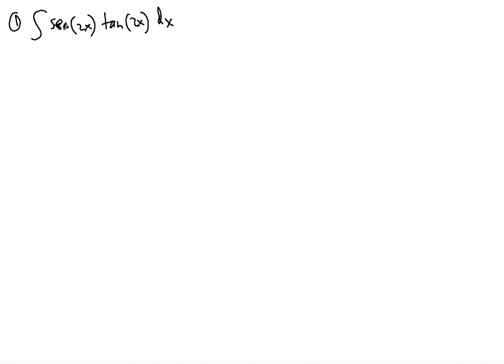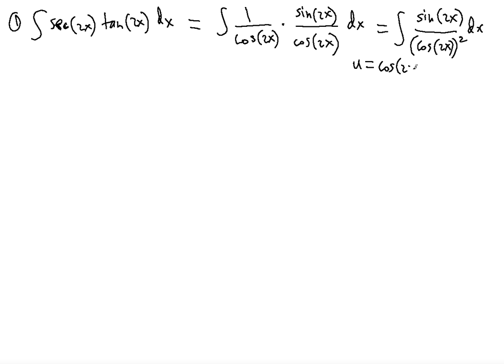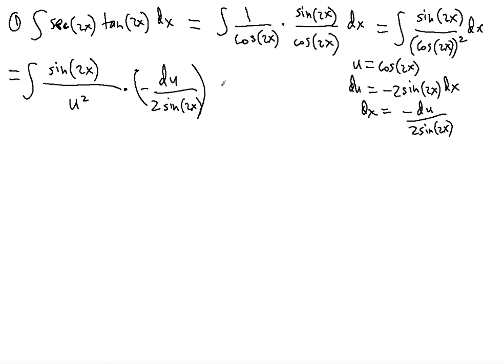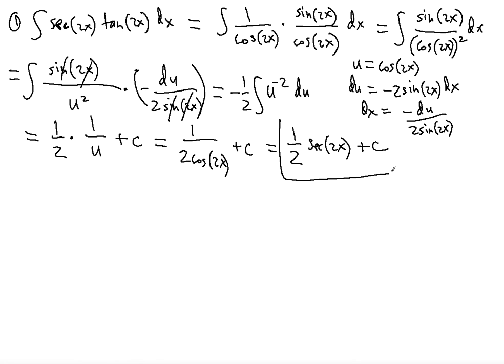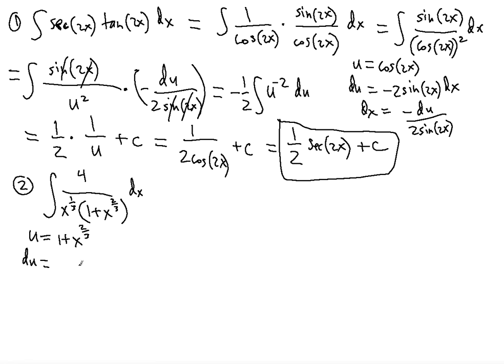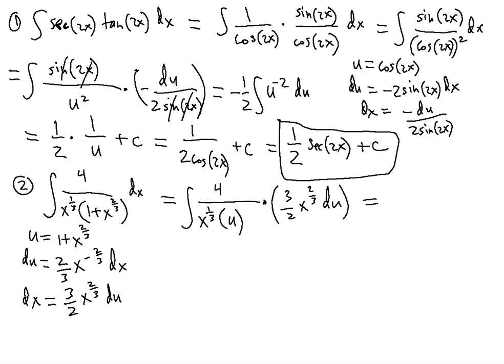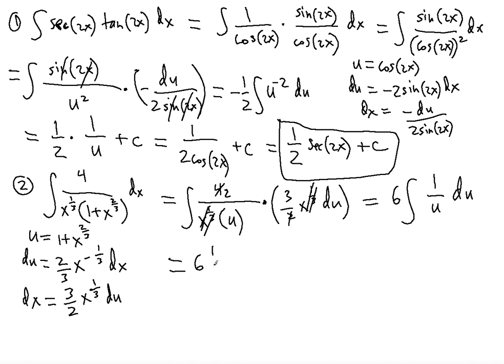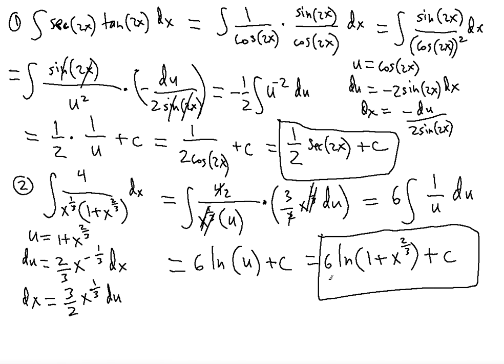∫ Integration by Substitution problem #6 ! ! ! ! !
In this video you will learn how to find the Antiderivative of a function using the Substitution method.

0:15 Antiderivative of f(x) = sec2xtan2x
3:15 Antiderivative of f(x) = 4/[x^(1/3)(1 + x^(2/3))]

Related Videos to this topic:

Definite Integral (HARDER):
f(x)=e^xcot(e^x)csc(e^x), [-1,0]

Definite Integral:
f(x)=x^2cos(x^3), [0,1]

Antiderivative (COMPLEX):
f(x)=x^2/(1+x^6)

Antiderivative:
f(x)=1/(xlnx)

Antiderivative:
f(x)=2x/(x^2+1)

Antiderivative:
f(x)=4/[x^2(2/x+1)^2]

Antiderivative:
f(x)=cos3x/(sin3x+1)^3

Antiderivative:
f(x)=x^2cosx^3

Antiderivative:
f(x)=sinx/sqrt(cosx)